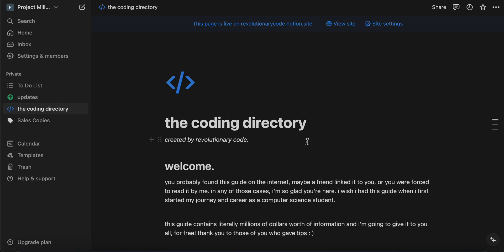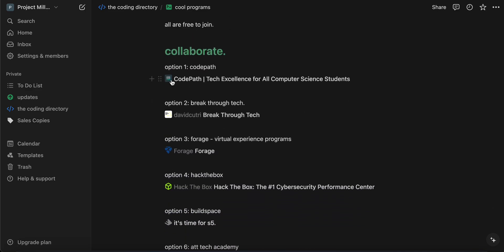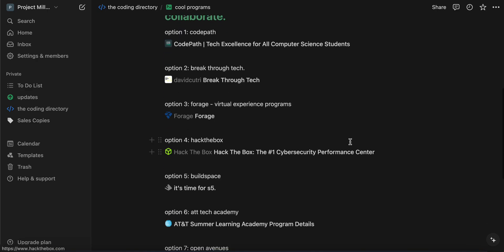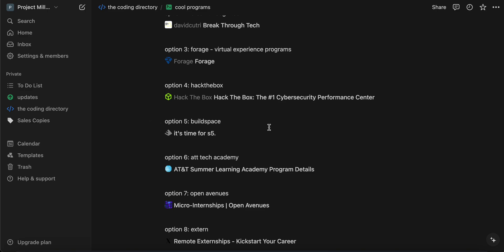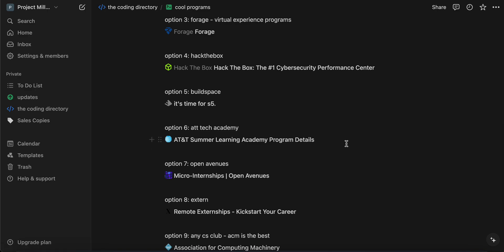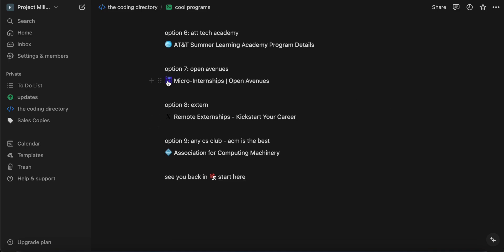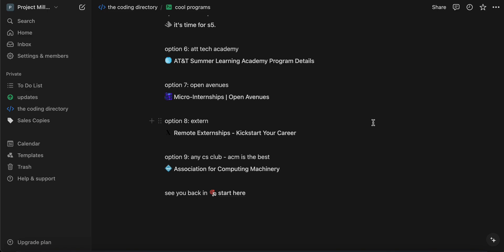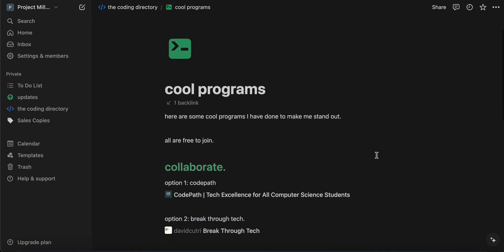cool programs all computer science students should join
i will teach you to learn how to code from scratch, how to land your dream internship or job, build your perfect resume, and show you some cool programs all for free.